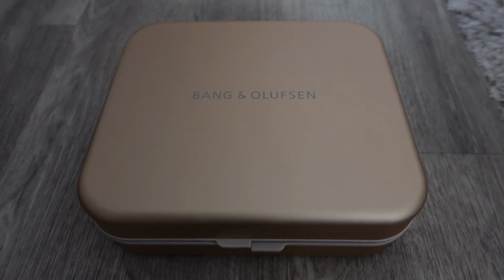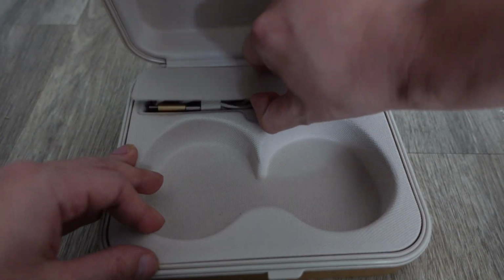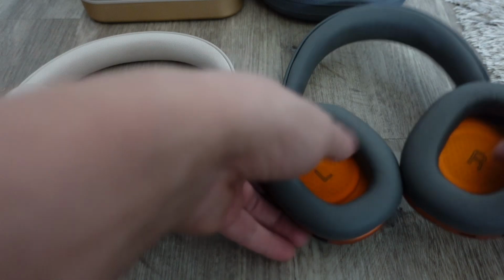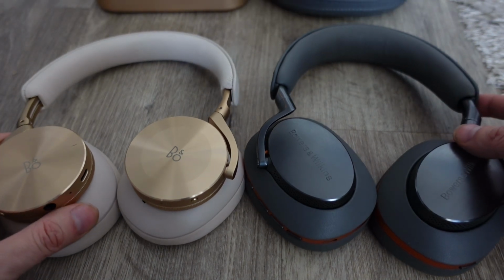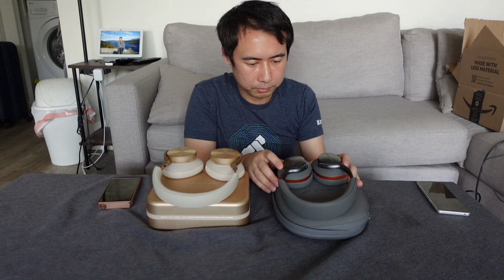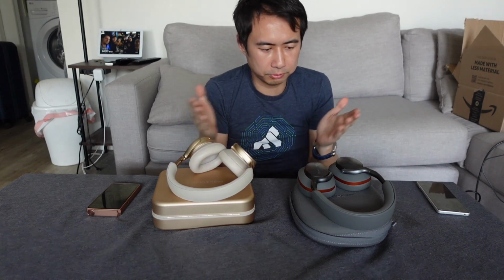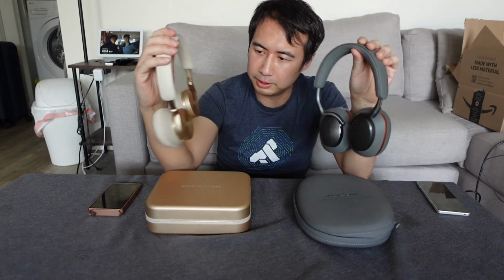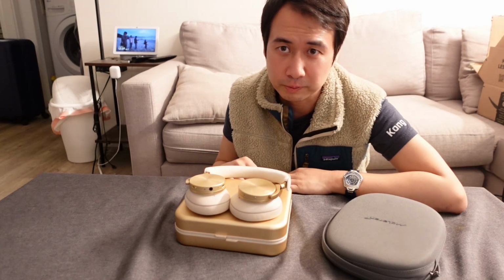Bang & Olufsen H95 vs Bowers & Wilkins PX8 comparison - which $800 wireless headphone sounds better?